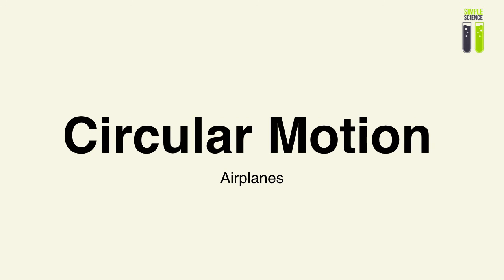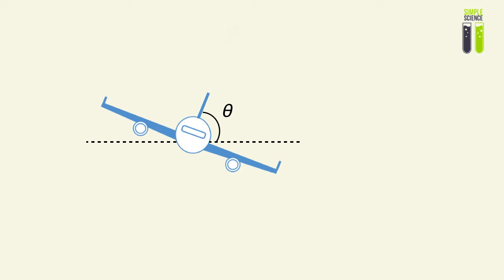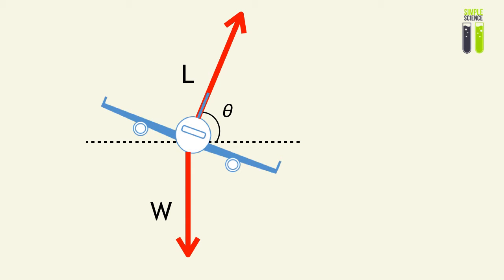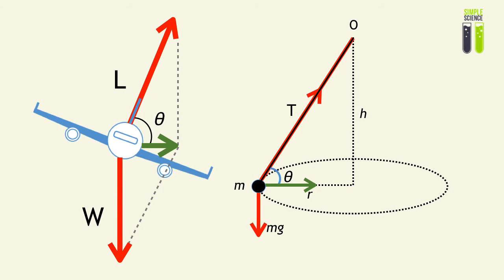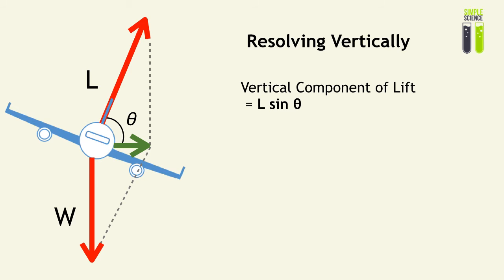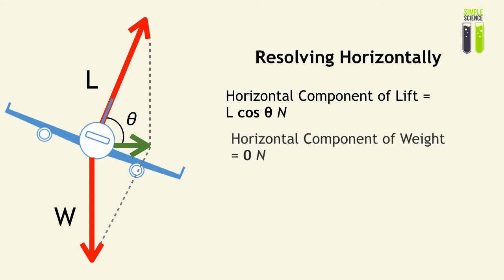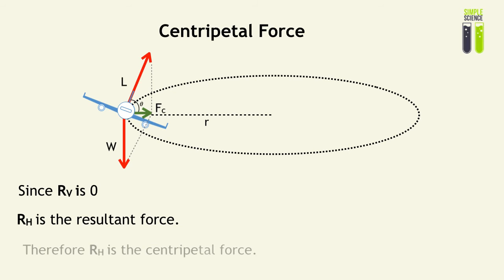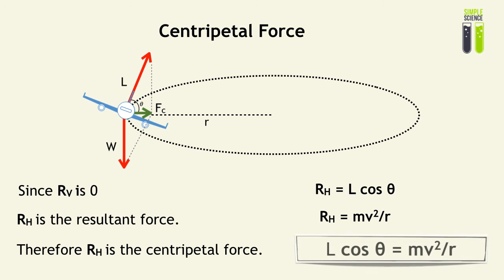Circular Motion - Part 6 - Airplanes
How do airplanes fly, how do they stay up and how do they bank? This video explains the basic mechanics of flight.
by Nhan.